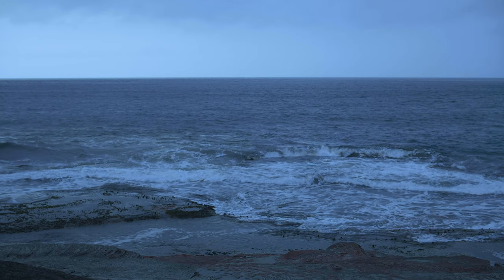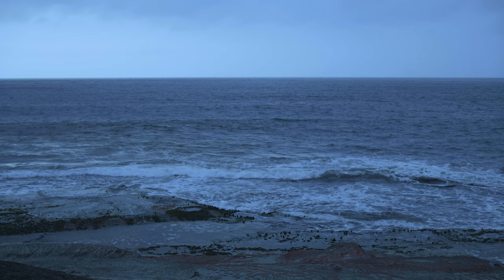20min Yoga Nidra | deep relaxation | meditation series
A 20min yoga nidra practice for deep relaxation.

Yoga nidra means deep yogic sleep, a practice that is about coming into a space of deep rest and relaxation, while staying lightly awake and aware. This will nourish, replenish and revitalise every part of you.

Yoga nidra is practiced lying down. Please make yourself comfortable on your mat and a blanket over you to keep yourself warm.